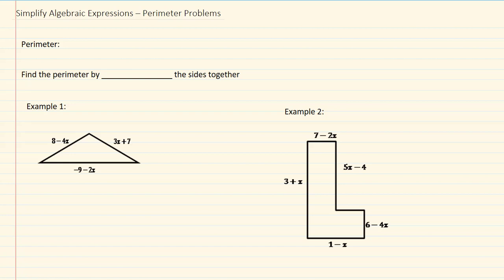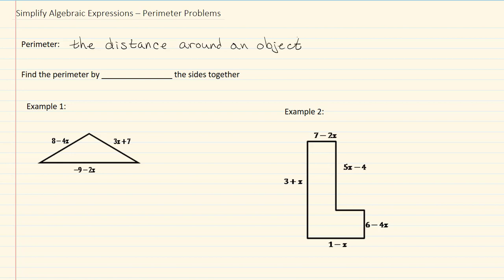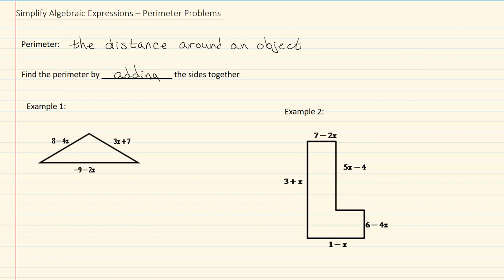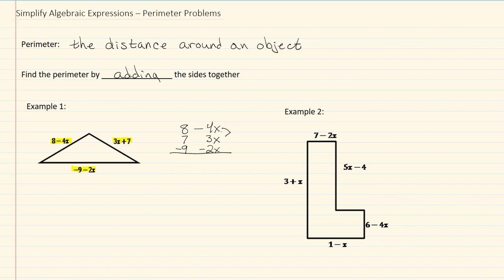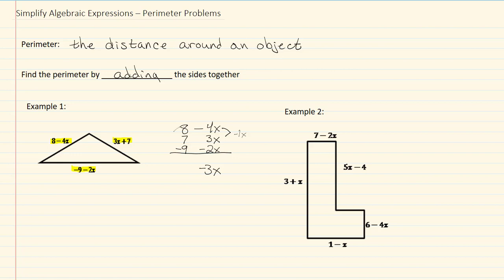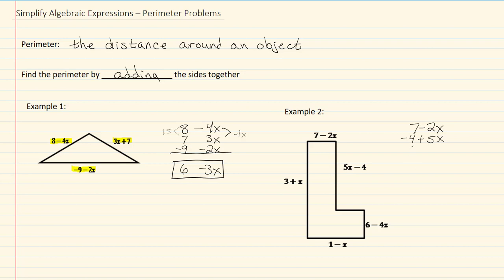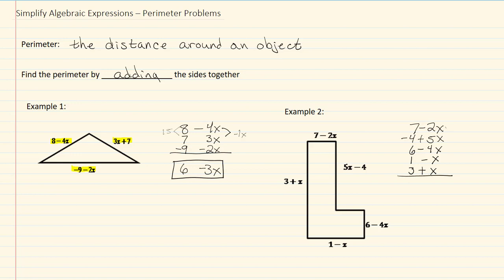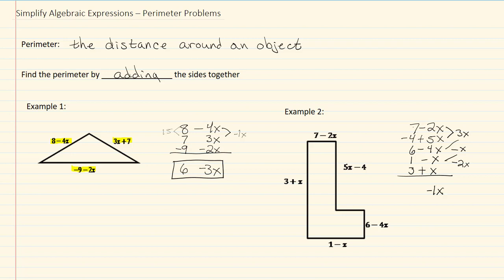1 4f Simplify Algebraic Expressions – Perimeter Problems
Instructor: April Mayer